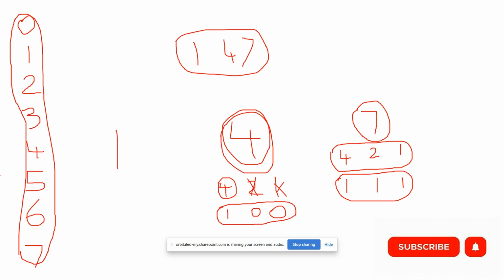OCTAL to BINARY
Learn to convert Octal to Binary.